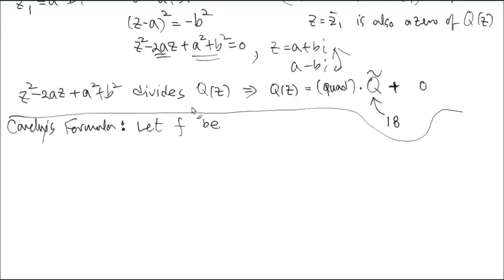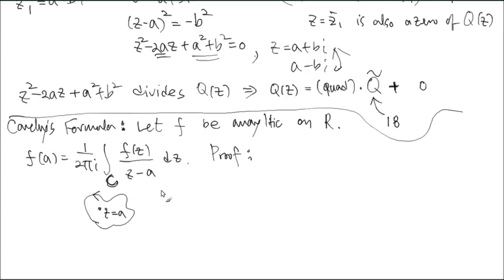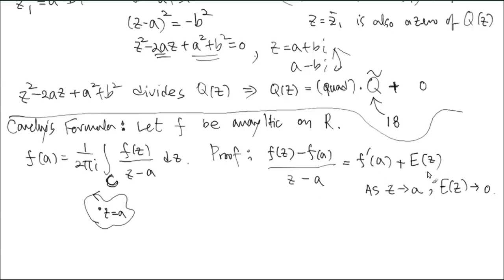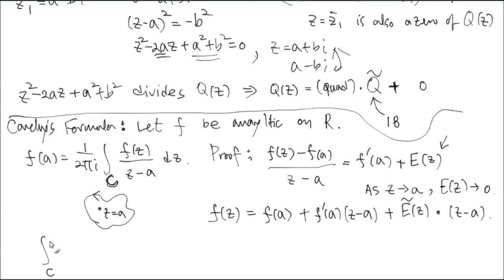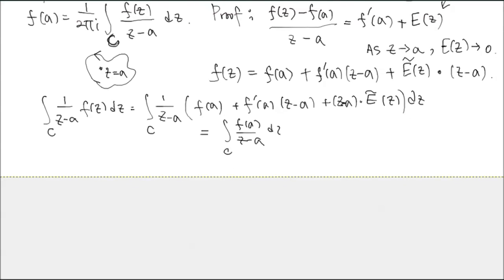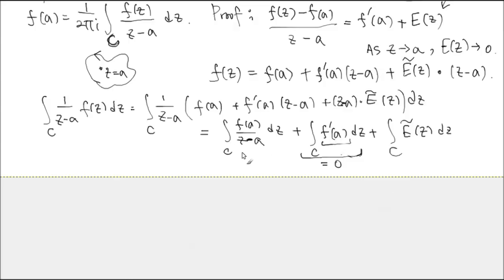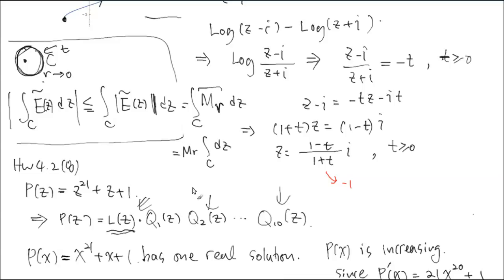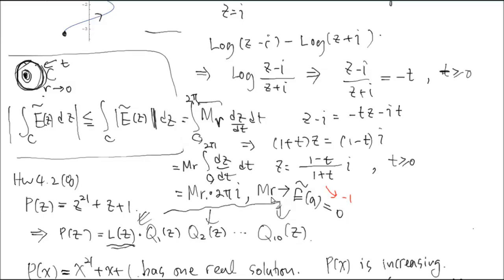Cauchy's Integral Formula 1, Proof